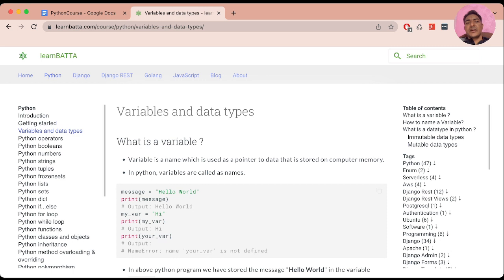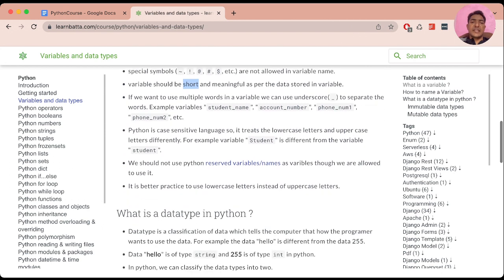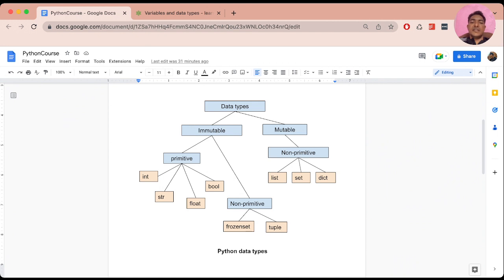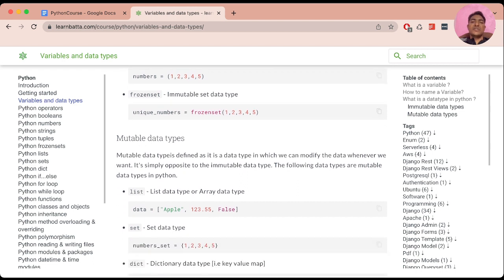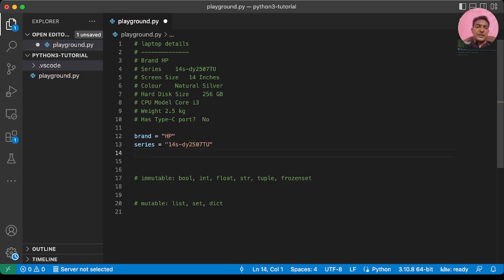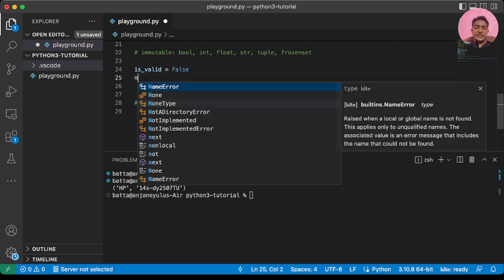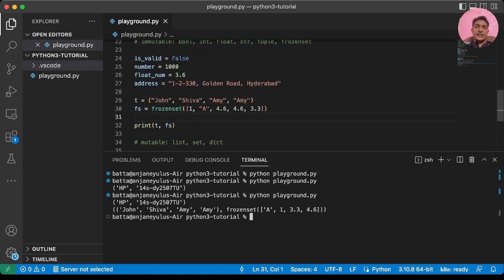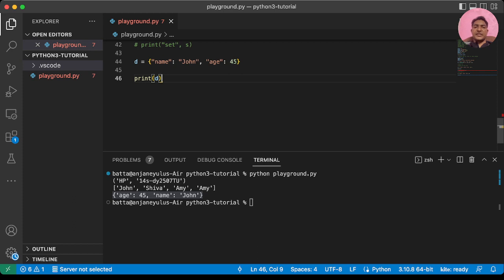Python - variables and data types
*🐍 Python Basics: Variables and Data Types Explained 🚀*

Welcome to our Python tutorial on "Variables and Data Types!" 🌟 In this session, we demystify the core concepts that form the foundation of Python programming.

*Variables in Python:* Understand how to store and manipulate data using variables.
(Data Types Overview:* Explore the various data types in Python, including integers, floats, strings, and more.
*Type Conversion:* Learn how to convert between different data types in Python.

A solid grasp of variables and data types is essential for any Python programmer. Whether you're just starting your coding journey or looking to reinforce your knowledge, this tutorial is designed to equip you with the skills needed for efficient data manipulation.

Beginners stepping into the world of Python programming.
Coders seeking a refresher on the basics of variables and data types.

*🚀 Ready to Enhance Your Python Skills?*
Hit play now and dive into the fundamental concepts that will pave the way for more advanced Python programming.

Share your thoughts, questions, or experiences with variables and data types in the comments below. Let's foster a collaborative learning environment!

Get ready to level up your Python proficiency! 🎉👩‍💻👨‍💻